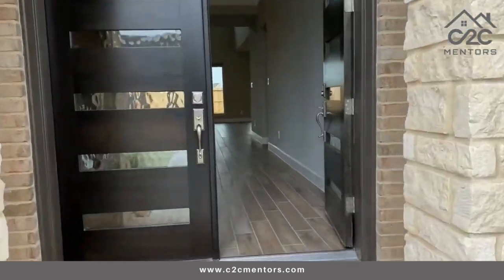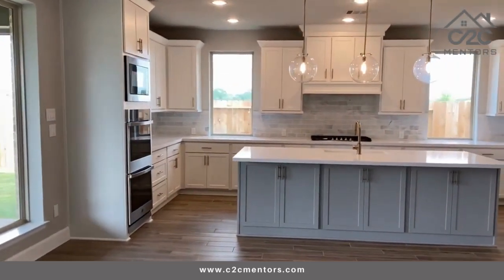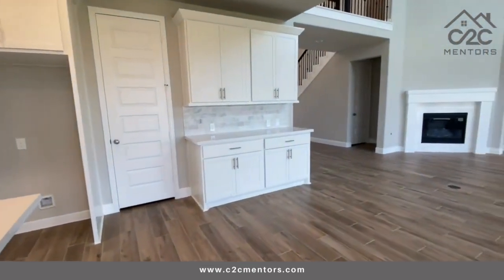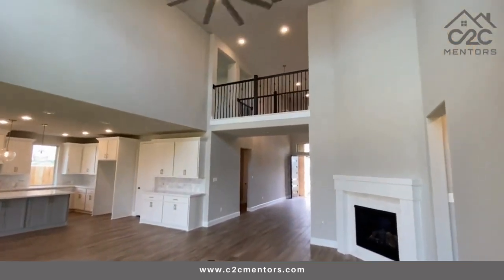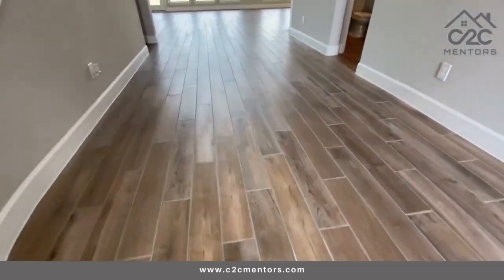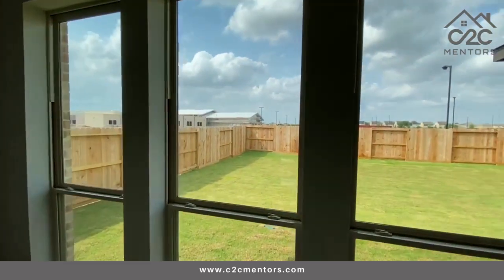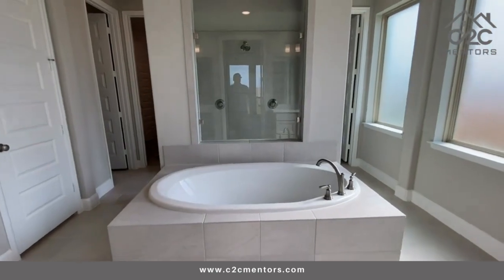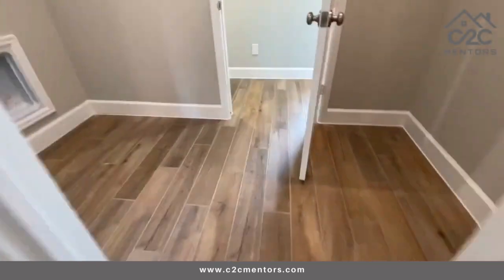c2c Mentors LLC - Beautiful Home Located in Richmond Texas